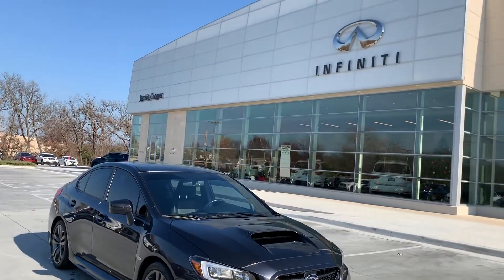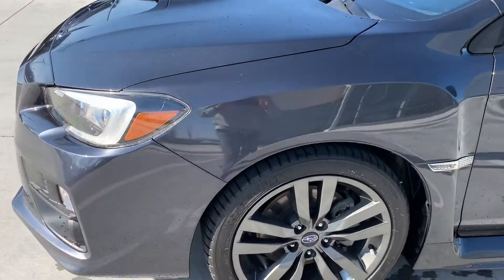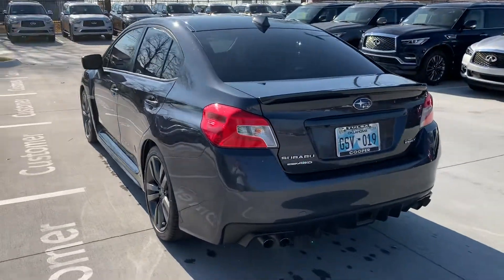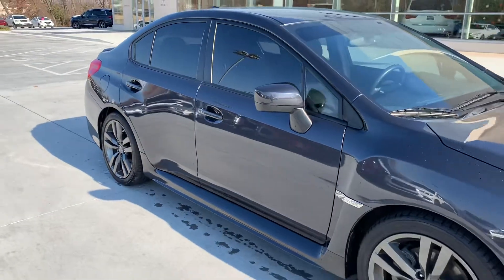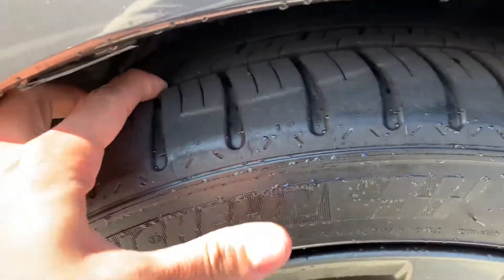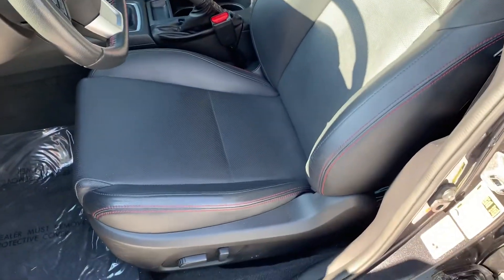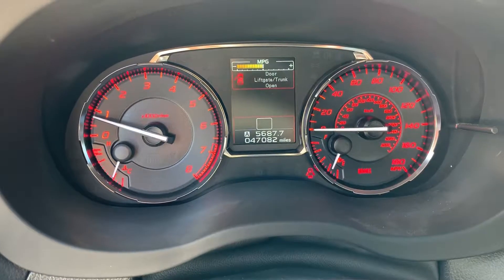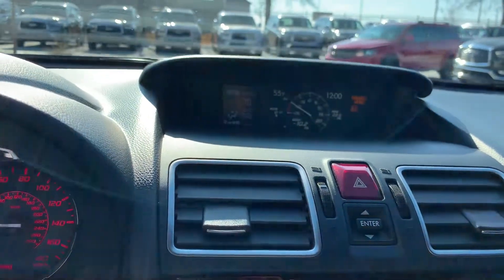2016 Subaru WRX Limited - Jackie Cooper INFINITI